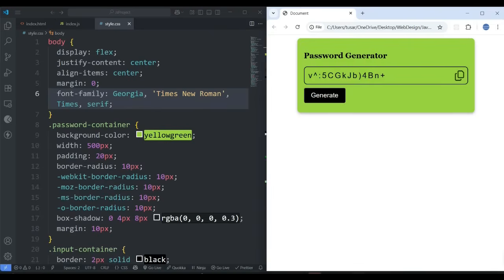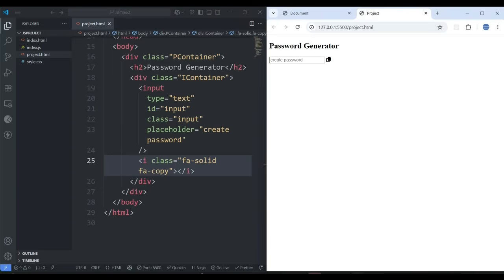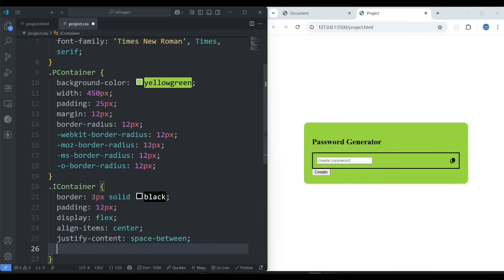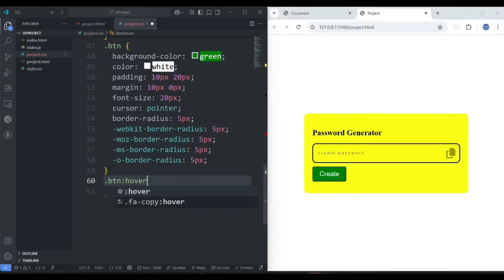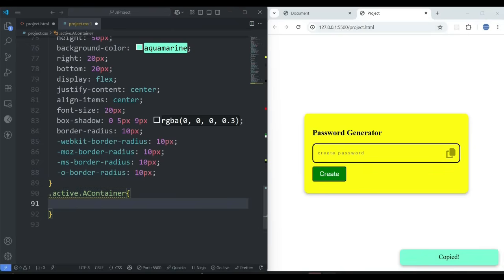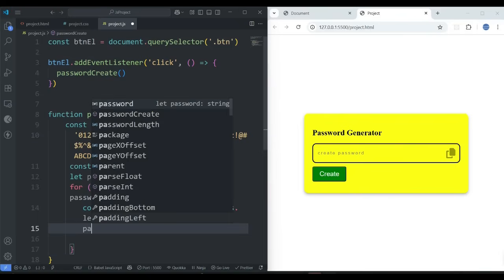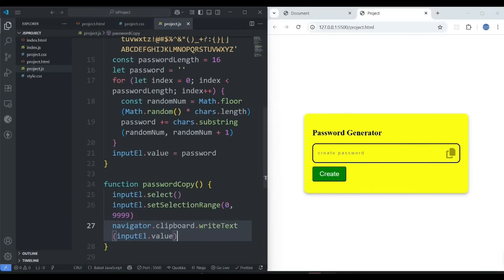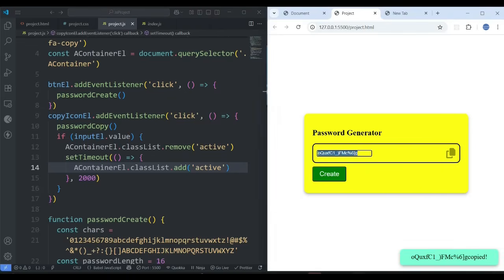JavaScript Project : Build Random Password Creator App using JavaScript, HTML5 and CSS3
This lesson is all about to build an app to create random password using JavaScript, HTML5 and CSS3. In this lesson, all coding done from building structure then design the app and add functionality to make it active. All steps are shown smoothly in this video.